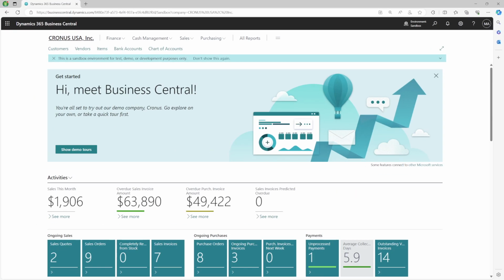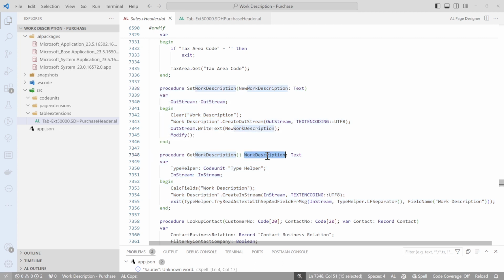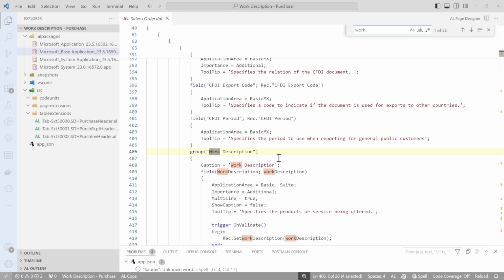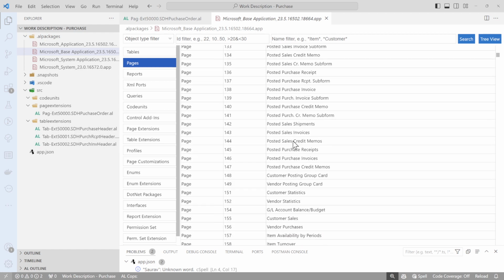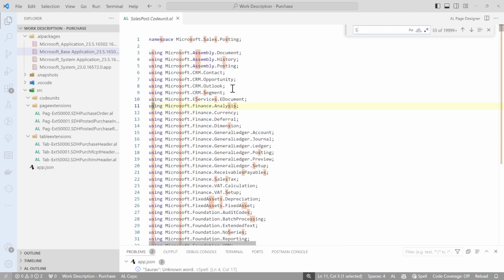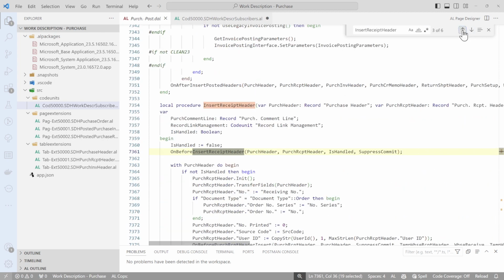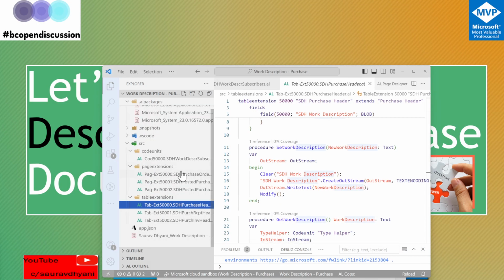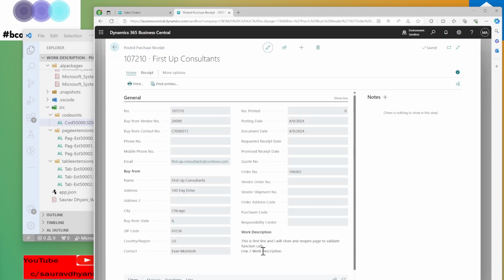Replicating Work Descriptions in Purchase Documents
Discover how to replicate work descriptions effectively within purchase documents using Microsoft Dynamics 365 Business Central. In this tutorial, we'll walk through the step-by-step process of capturing and transferring detailed work descriptions from one document to another, streamlining your procurement workflows and ensuring accurate communication with vendors.

Improve your purchase document workflows with effective work description replication in Microsoft Dynamics 365 Business Central! 🛒✨